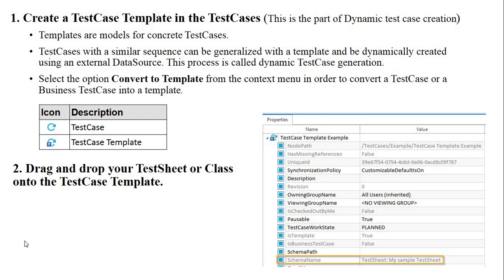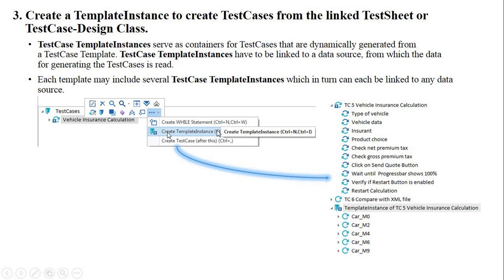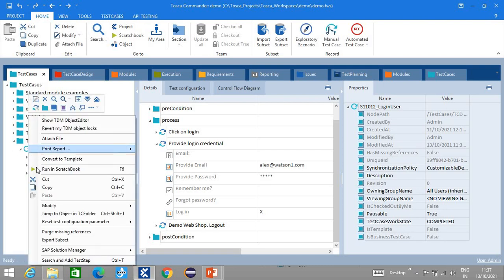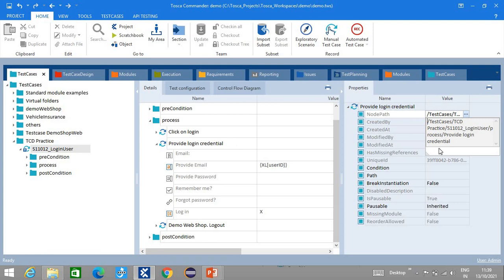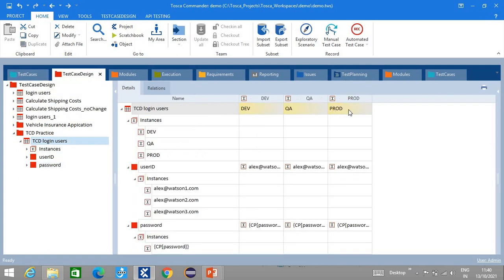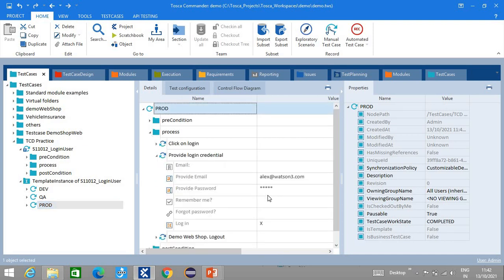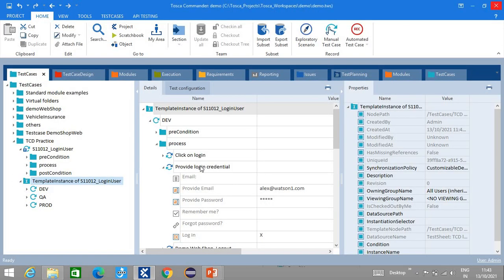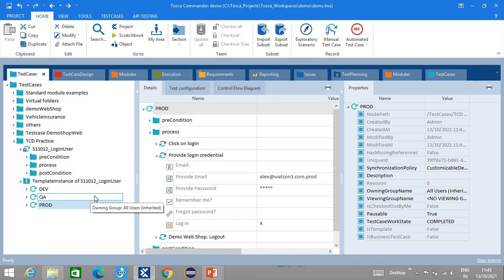How to do Template Instance OR create multiple Test cases?